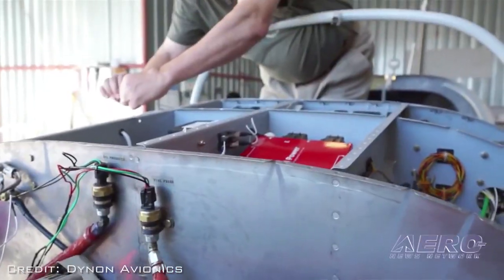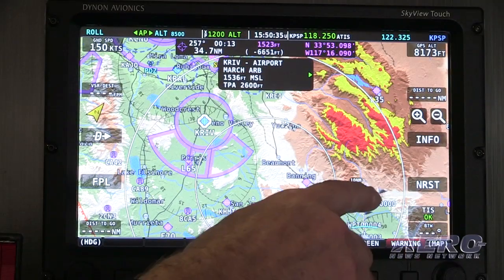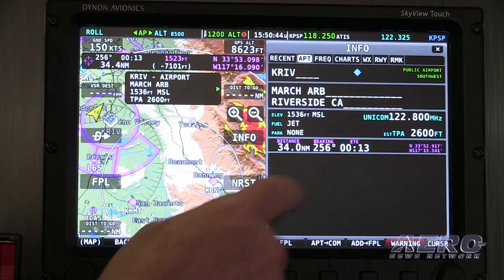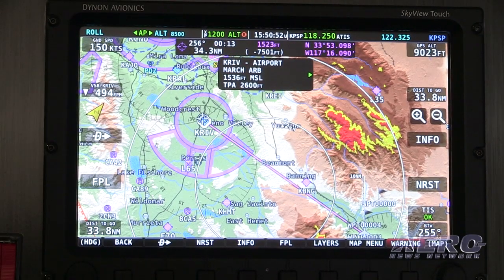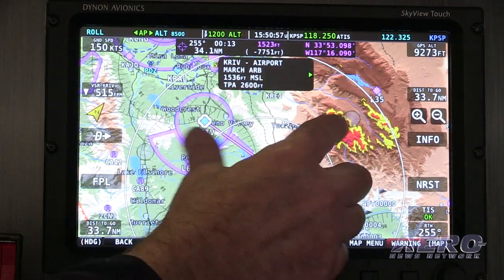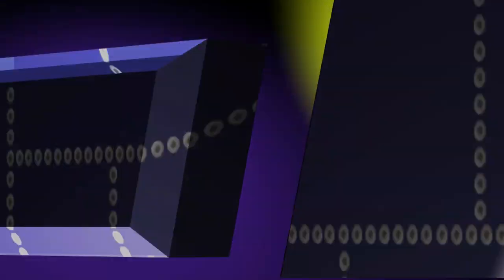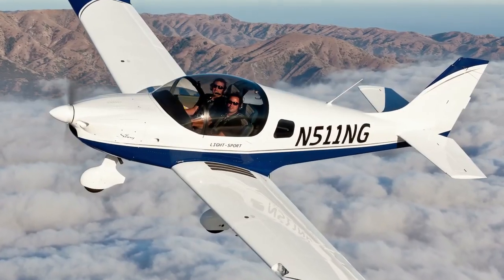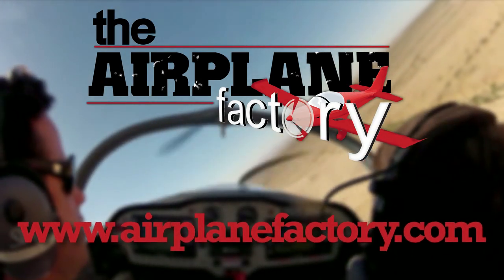Aero-TV: Dynon’s ‘Hands-On’ Approach – Innovative Touch Screen Avionics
A 'Touching' Demonstration About the State of Innovation in Today's Sport Avionics

Dynon avionics has championed the production of avionics equipment for experimental and light sport aircraft. Some of the innovations in their products have started in the experimental world and moved into type certificated aircraft. ANN CEO and Editor-In-Chief, Jim Campbell, talks with Robert Hamilton, the president of Dynon Avionics to get an update regarding their product line.

Hamilton starts off by talking about their “touch” line of products that moved the touchscreen, popular in other non-aviation consumer items, into the cockpit. He points out that touchscreen offers advantages yet it is still necessary to have some sort of knob control of the display to make it easier to operate in turbulence. As he explains the features of the Dynon system, the video provides an excellent visual of what their system can do.

In the video, Hamilton explains how they can retrofit existing systems to the touchscreen operation. This allows flexibility and the cost-saving over buying a completely new system. The conversation allows us to follow along as Hamilton operates the system.

If you’re looking for information about avionics for experimental and light sport aircraft, this video is a good place to start.